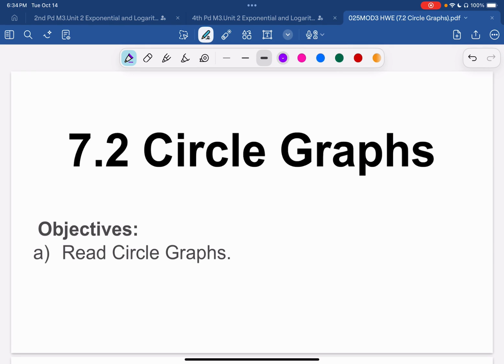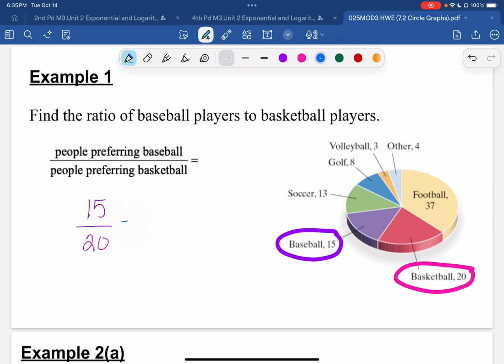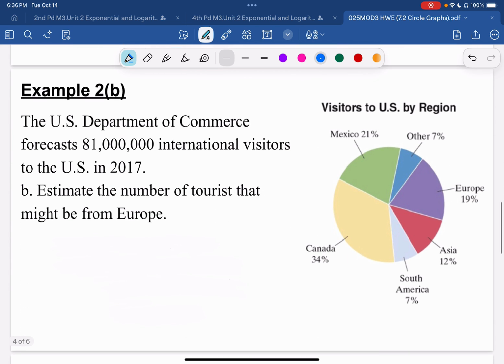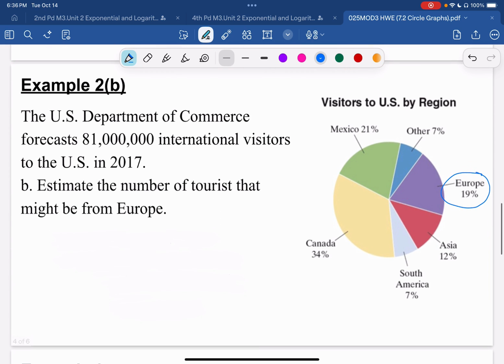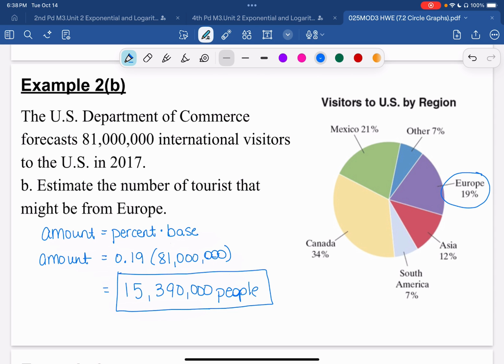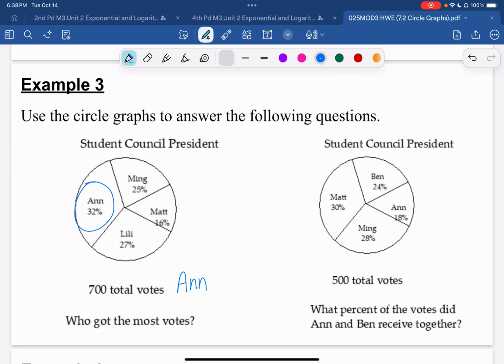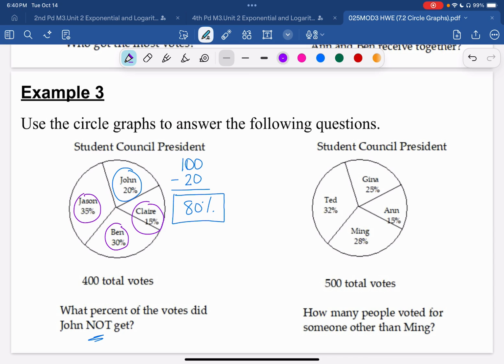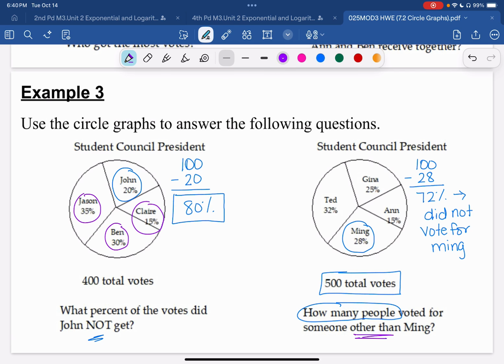MAT025 MOD3 E - Circle Graphs